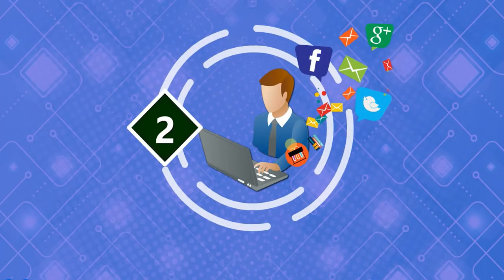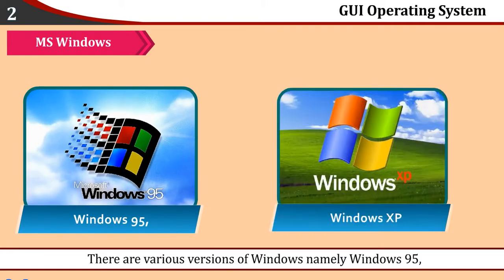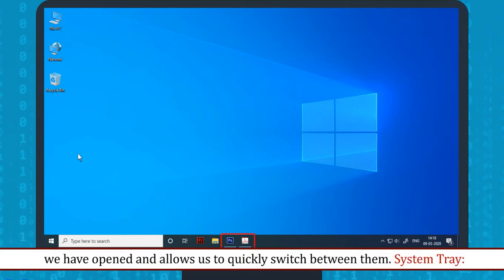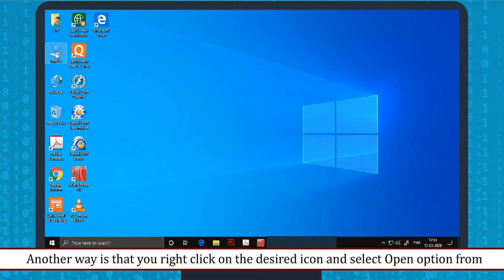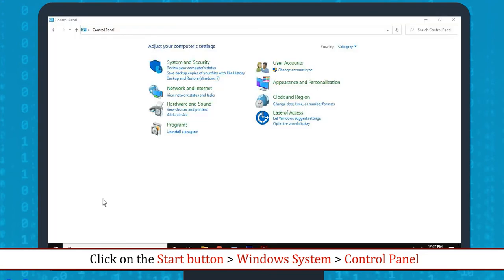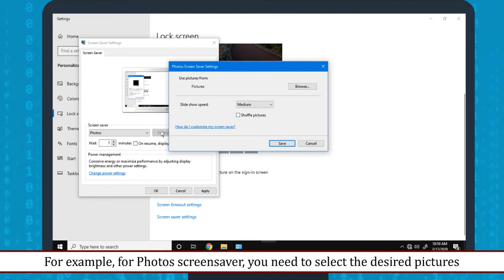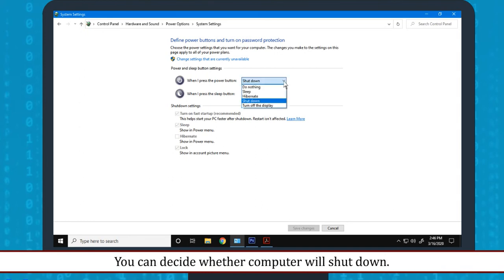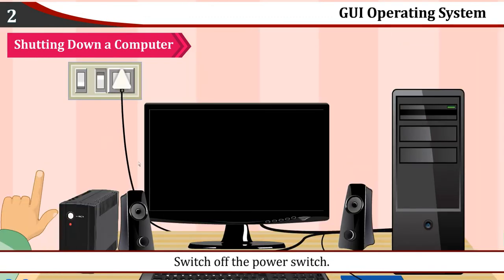Class 3 : Ch2 GUI Operating System